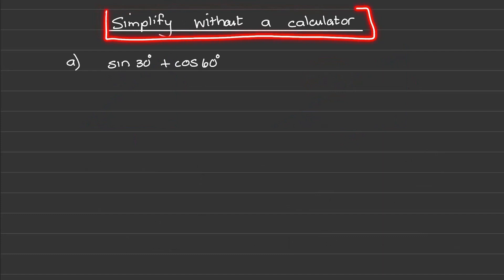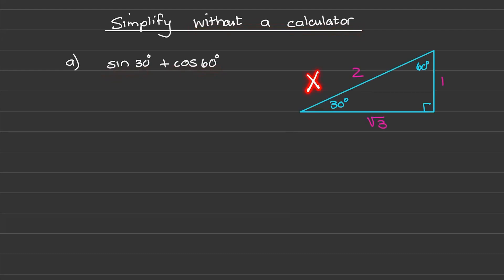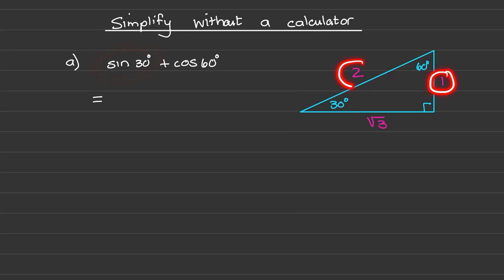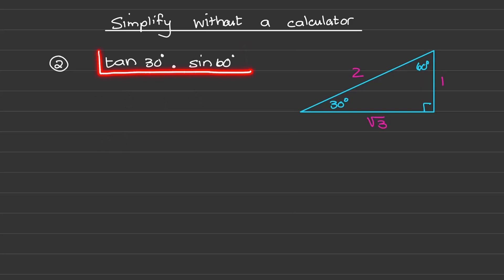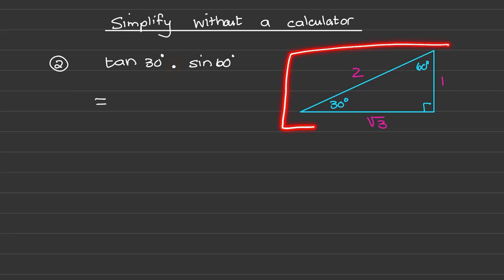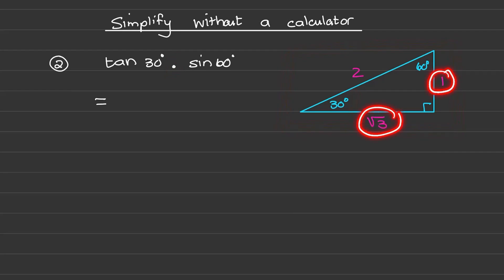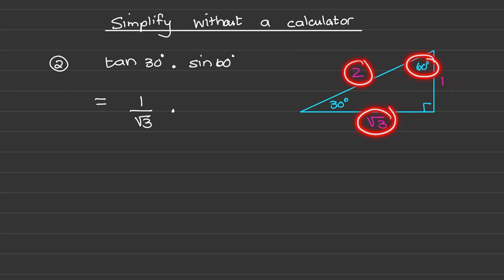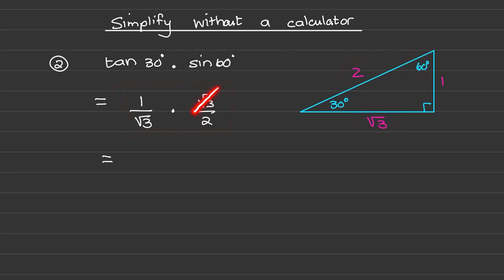Trigonometry - Special Angles, Quick Revision (Grade 10 to 12 Math)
In this video we will learn how to find trigonometric ratios with the special angles of 30, 45 and 60 degrees for High School Mathematics.
This video is for Grade 10, 11 and 12 Maths Students (NSC, CAPS).
Remember that Trigonometry is tested in Paper 2.